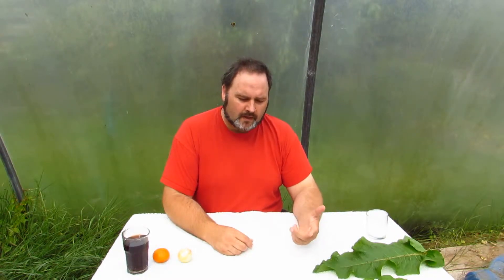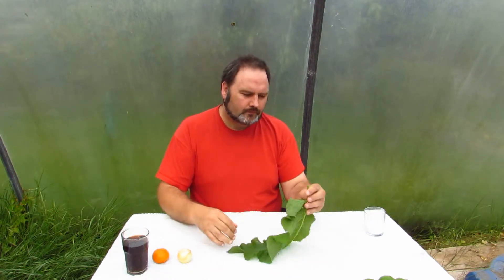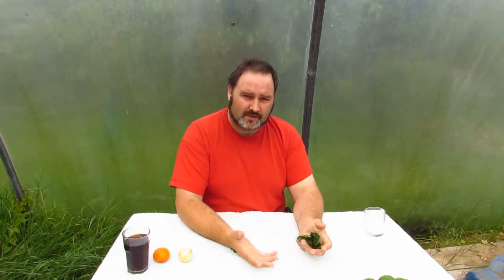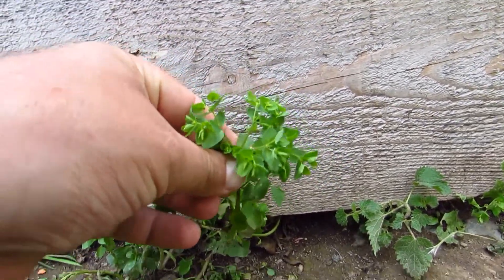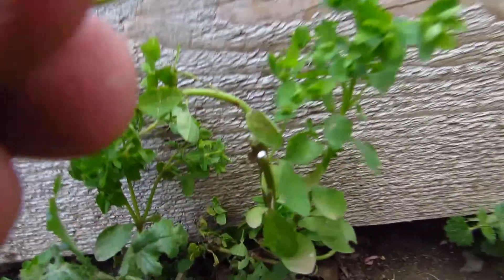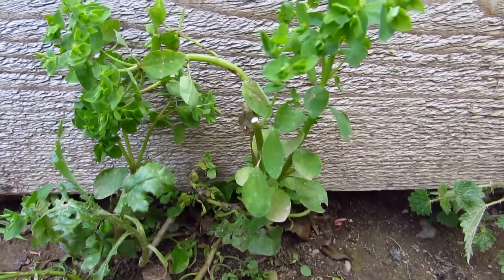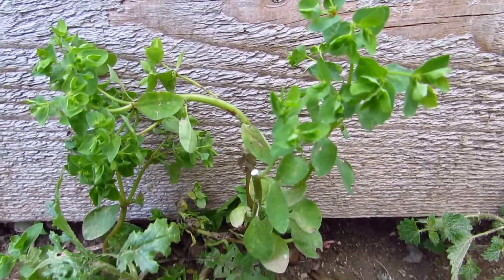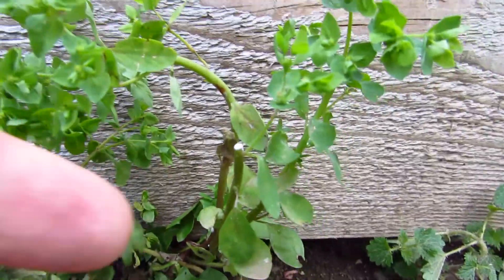Effective Field Treatments for Poisonous Stings and Venomous Bites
How to treat various kinds of painful stings and bites quickly and scientifically with ordinary household items and wild plants.